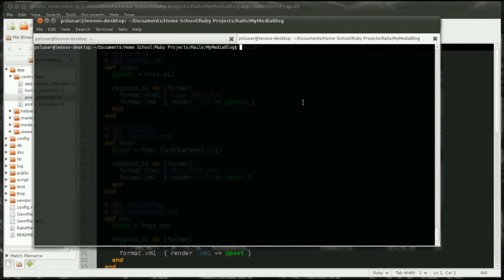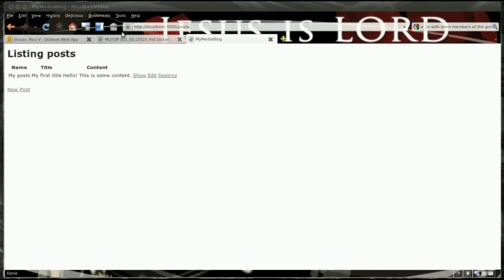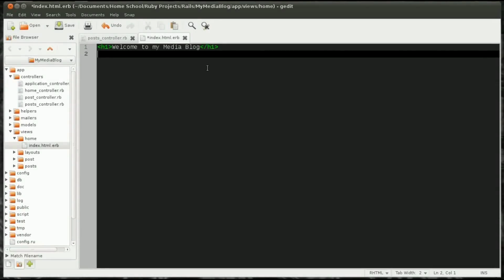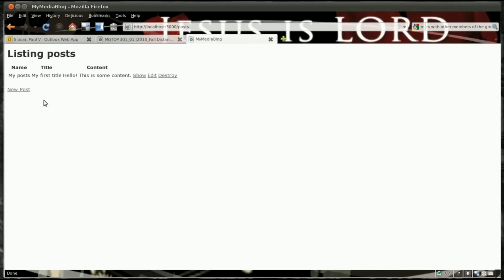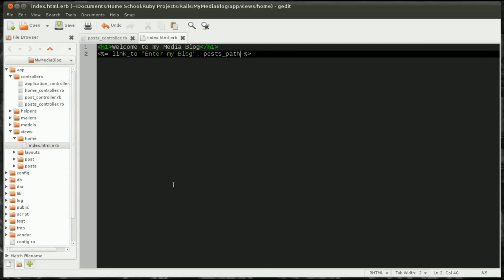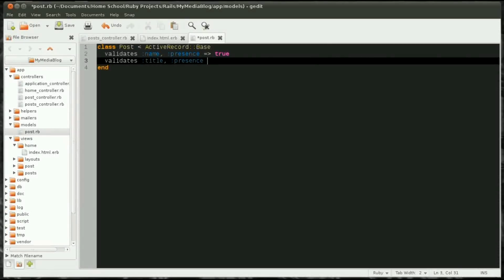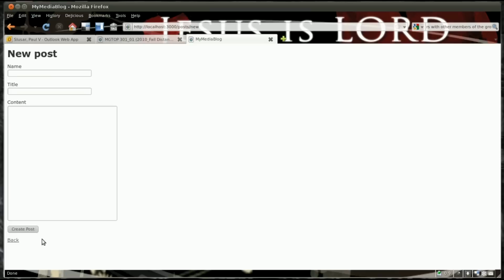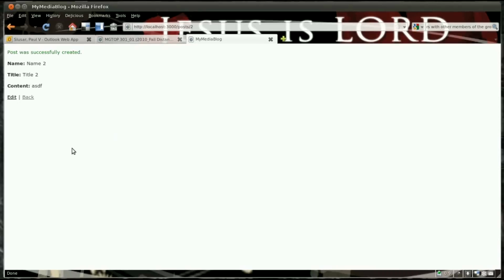Ruby on Rails - Creating a link & Adding Basic Validation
Blog.KnowHowExperts.com Ruby on Rails screencast shows how to create a link and add basic validation to Ruby on Rails form.